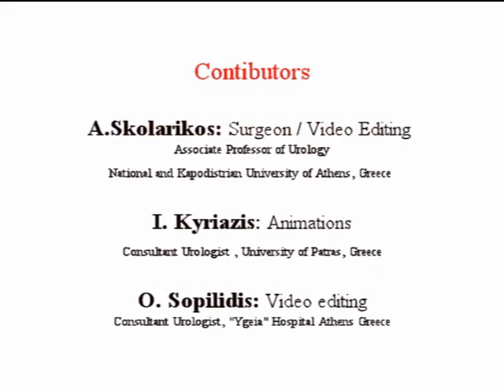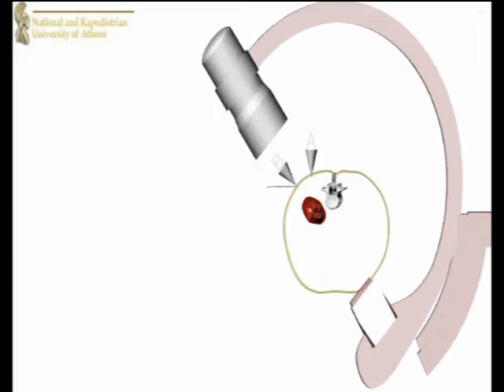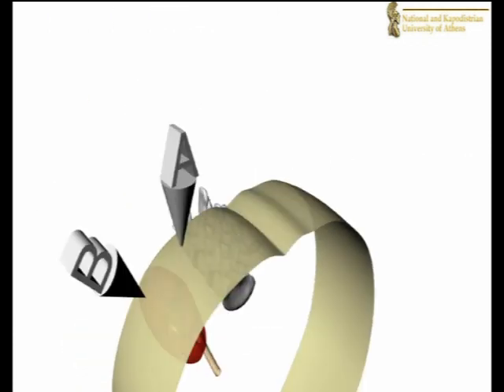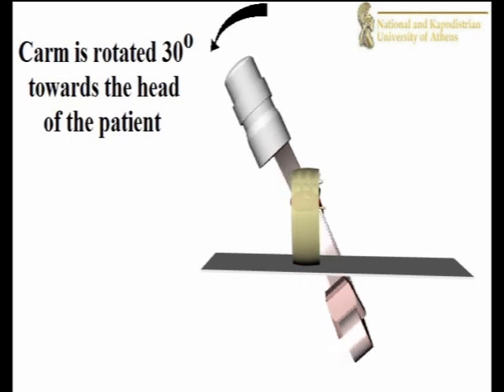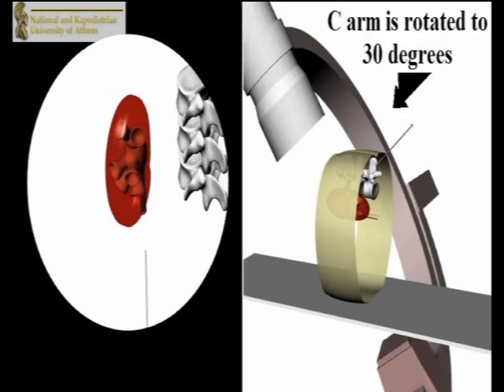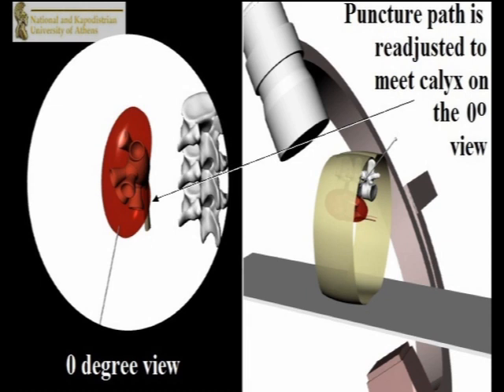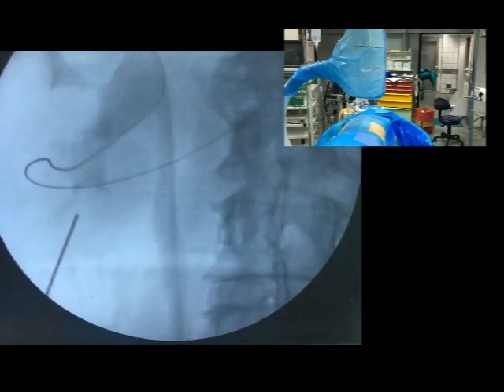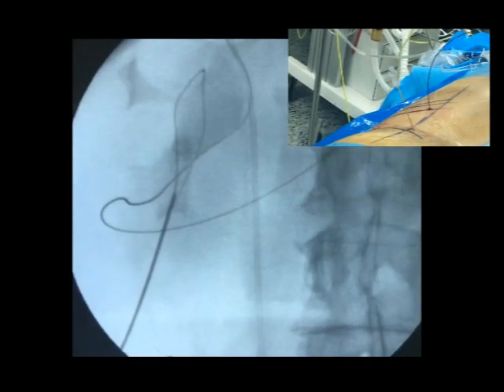PCNL Access with Fluoroscopy Triangulation Technique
Kidney puncture during percutaneous nephrolithotomy (PCNL) is an important and demanding part of the procedure. Not all urologists are equipped to perform this step without the assistance of a radiologist. It is a must that percutaneous surgeons should be familiar with the most common techniques, the advantages and limitations.

Observe and learn from our experts about the most common fluoroscopic guided access techniques to help prepare you to adapt puncture technique for any given scenario.

Go to Surgery in Motion School and see the complete PCNL sequence